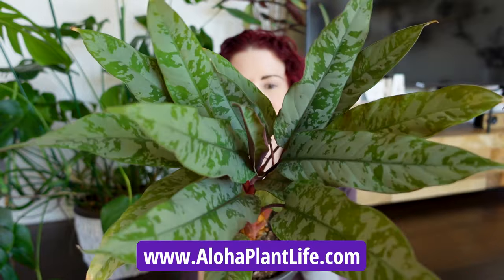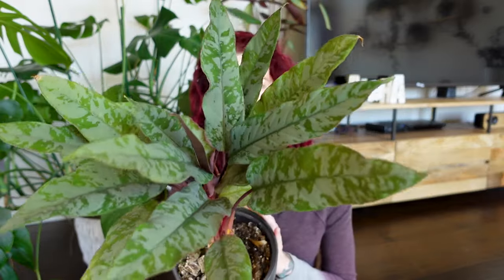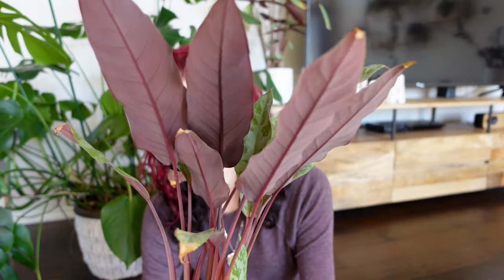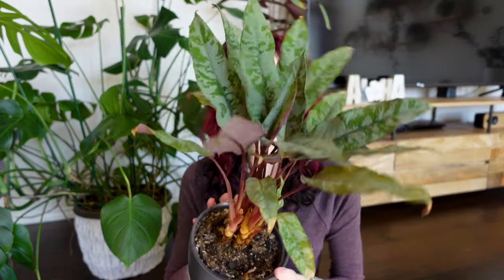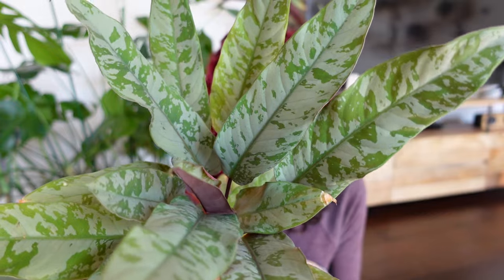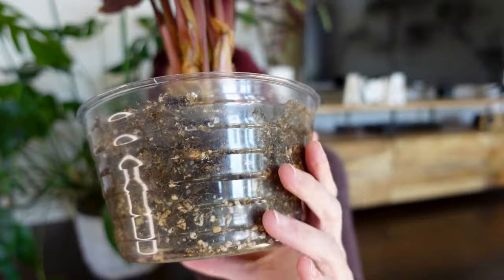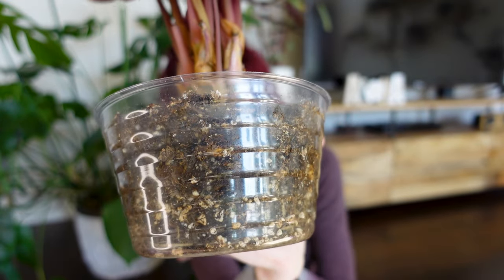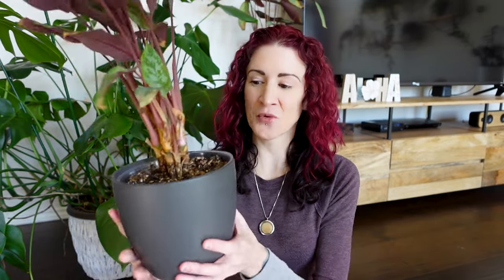Unlock the Secrets to Apoballis Purple Sword Care | A Complete Apoballis Houseplant Care Guide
Aloha! Join me as I take you through my complete Apoballis Purple Sword houseplant care guide. I will cover everything you need to know about caring for Apoballis Purple Sword houseplant indoors, from watering and light requirements, all the way to propagating Apoballis. This guide will help set you up to successfully grow, happy, healthy, beautiful Apoballis plants in your home.

TIMESTAMPS:
0:00 Intro
0:07 Apoballis plant common names
0:35 Apoballis Purple Sword houseplant growth pattern
6:09 Apoballis Purple Sword plant native environment
6:28 Apoballis Purple Sword plant light
9:06 Watering Apoballis Purple Sword plant
10:54 Soil for Apoballis Purple Sword house plant
12:44 Apoballis Purple Sword houseplant temp
13:49 Apoballis Purple Sword plant humidity
15:08 Apoballis Purple Sword houseplant fertilizer
15:33 Apoballis Purple Sword houseplant pests
17:50 Repotting Apoballis Purple Sword
18:46 Apoballis Purple Sword houseplant propagation
20:05 Schismatoglottis water propagation update
22:52 Apoballis Purple Sword toxicity

Send Mail To:
Drea Williams
7801 Alma Dr

Membership loyalty badge images and emojis by Freepik